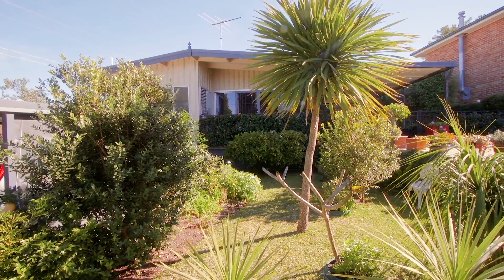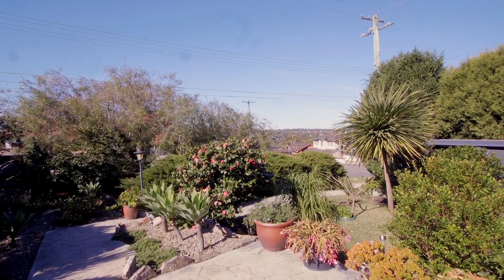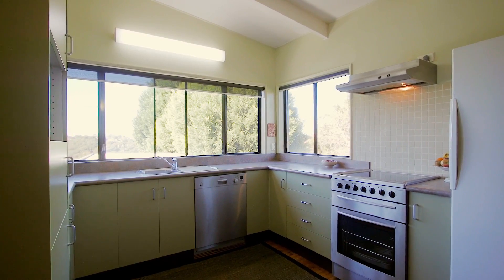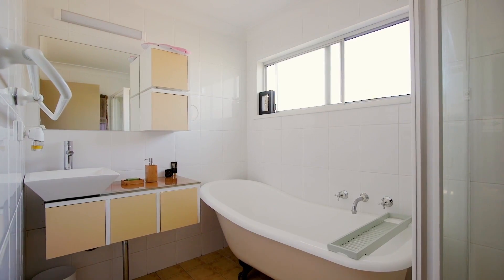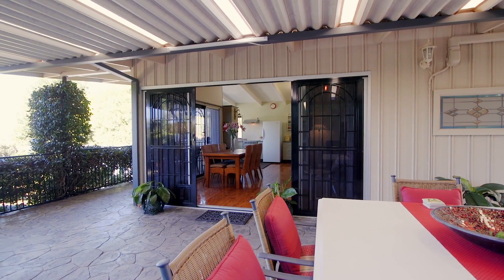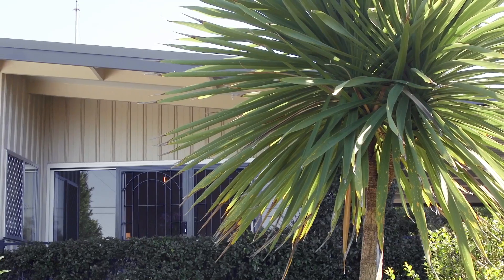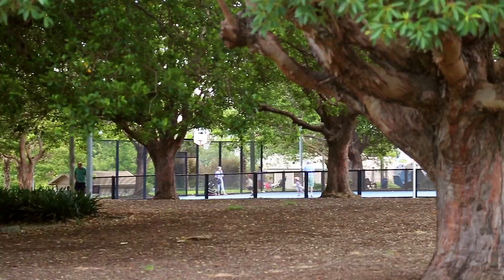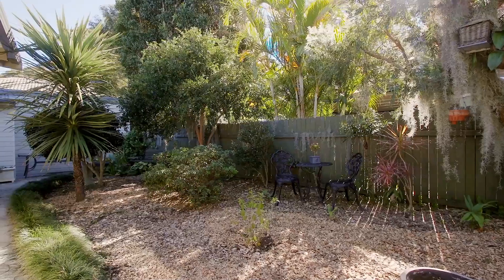Como, 15 Currah Road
15 Currah Road Como NSW

Marketed by:
(M) McGrath Sylvania
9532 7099